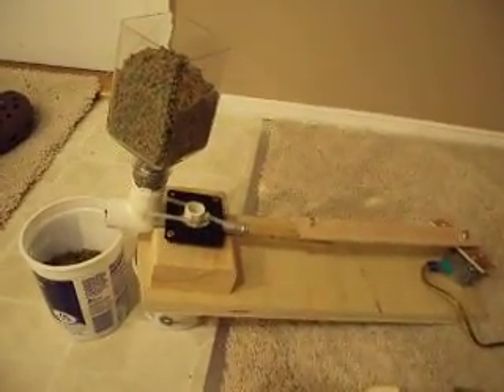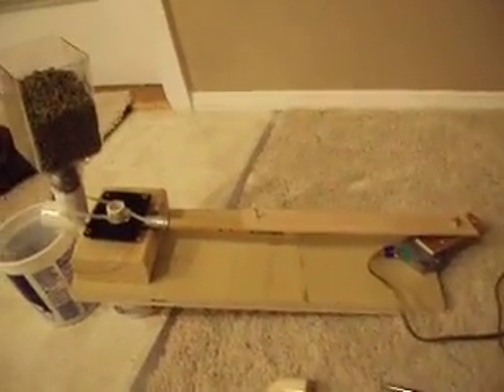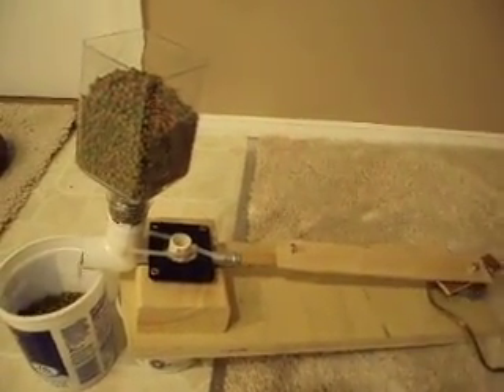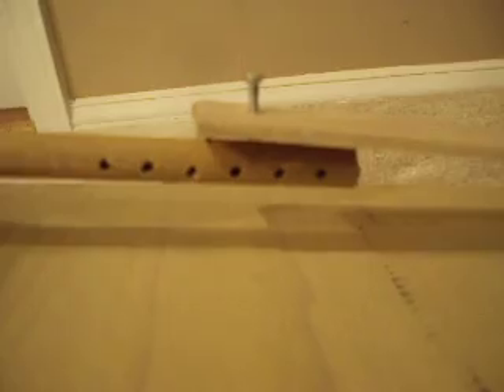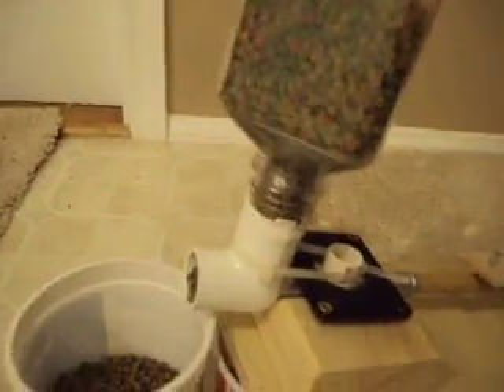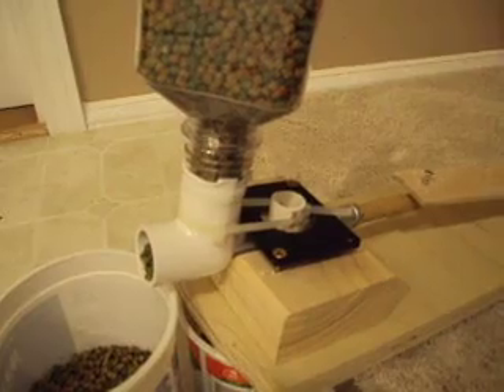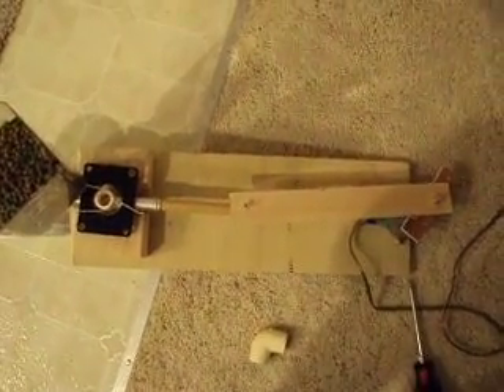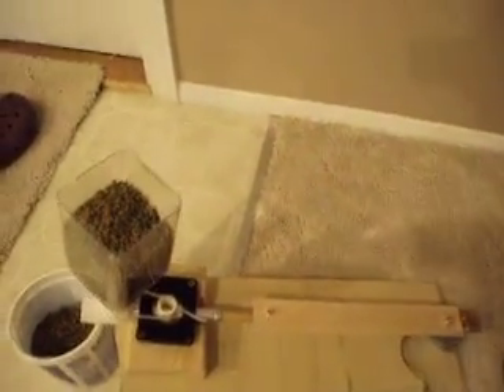Crank Mechanism Auto Fish Feeder Intro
This is my design of an automatic fish feeder.  I would be traveling soon and wanted to think of a way to feed my fish in my absence.  This design came to me after a little bit of playing around in the shop.